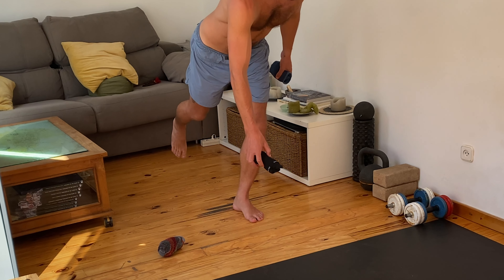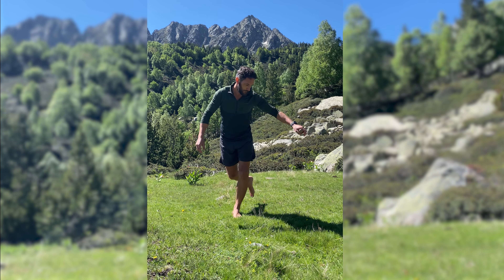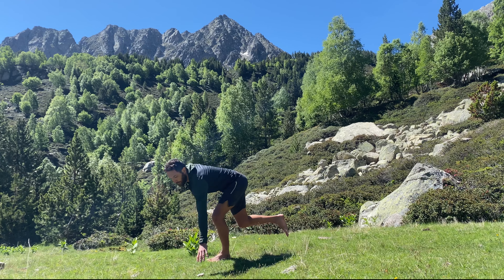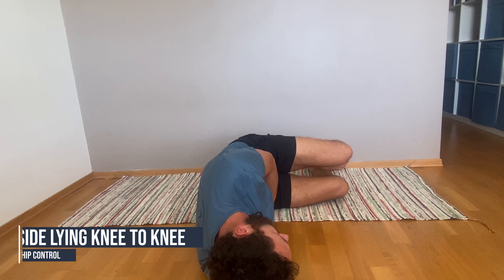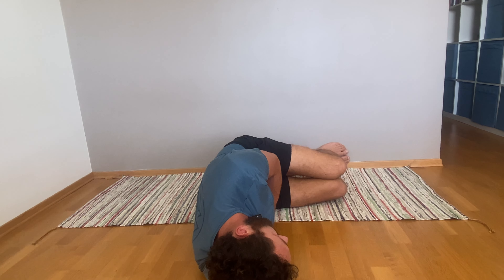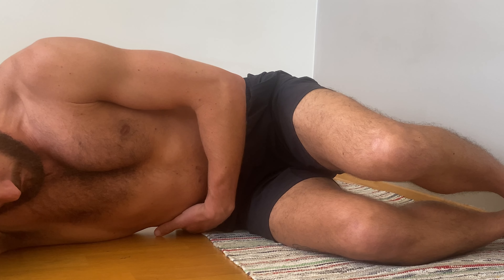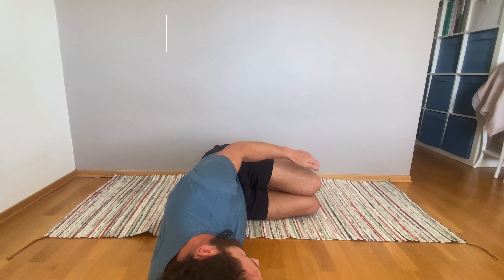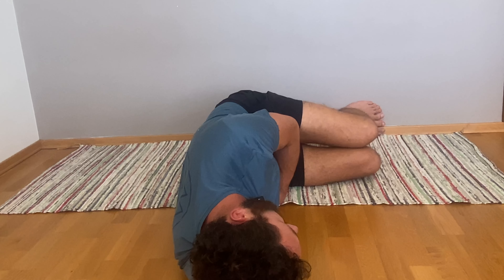Most Hikers Will Struggle BADLY with This....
In this video I show you an easy and fun way to improve your balance and hip control on one leg.Your ability to maintain your balance and move about comfortable over your base of support on a single leg will always define how easily and efficiently you hike.

Other Links!